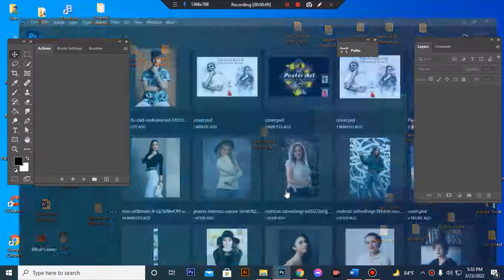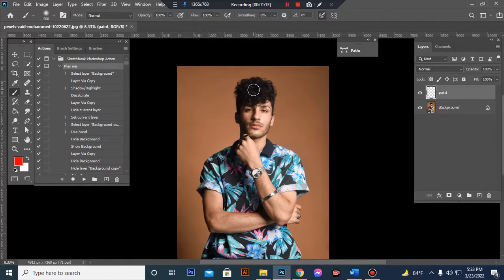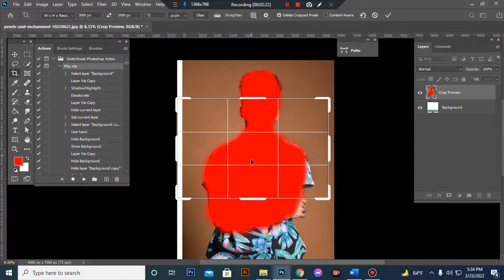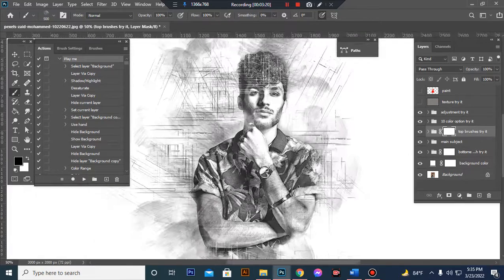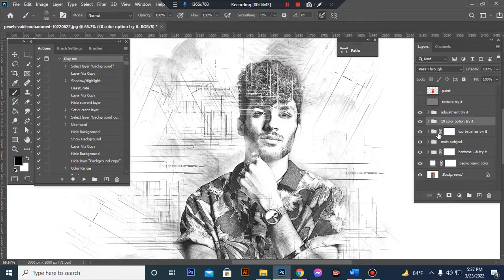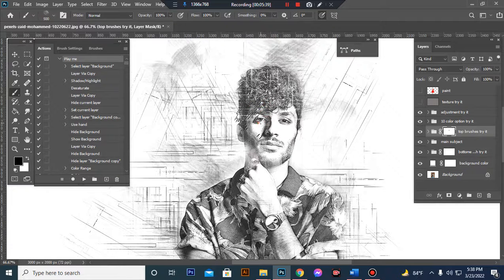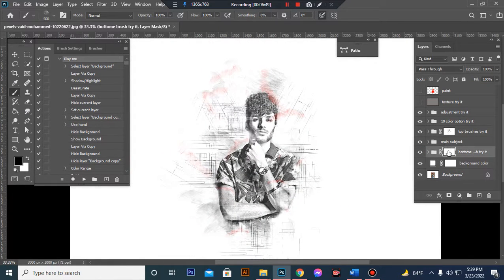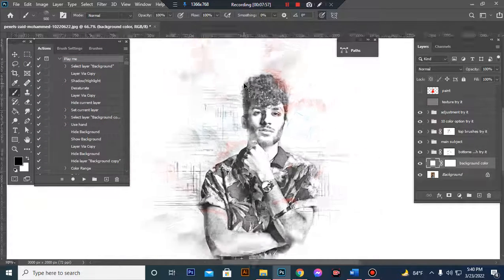Sketchbook Photoshop Action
This Sketchbook Photoshop Action are perfect for photographers and designers. It’s enhances and adds more beautiful to images.
It will help you to stunning your images  to make unique and awesome looks. In this action you will get 10 different
color option when you open unviewed eyes.